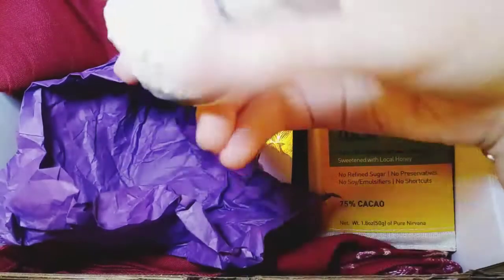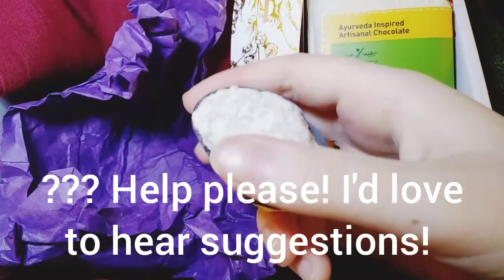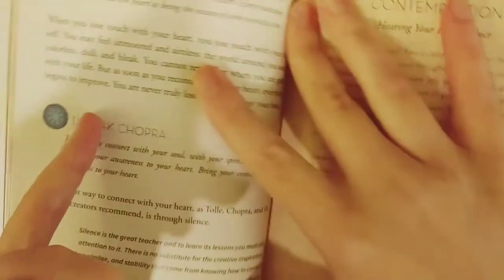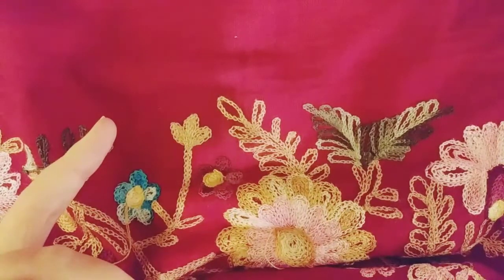Wevolve Box | Wisdom Keepers Box February 2020 And Channel Update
Wevolve is a mystical subscription box company that offers two types of boxes that alternate every other month. This is the Wisdom Keepers Box.
Or on Cratejoy
1) Wisdom Keepers Box- February, April, June, August, October, December
A book full of enlightened subjects and 3-4 mystical goodies including items for meditation, self-care, metaphysics, chakras, intuition, and more.
$29.95/month + shipping

2) Esoteric Box-off months from above.
A deluxe themed experience with 5-8 meaningful sacred objects and a ritual or meditation.

You'll get an awesome box and I may or may not earn a free box in the future.

A Taste of Home Cake Crate by Kentastic Cakes.

I'm a spiritú Brand Ambassador!
Items or a box that features and supports Latina ententrepreneurs. Here's my link to their box

I'm a HeartNSoul Ambassador!